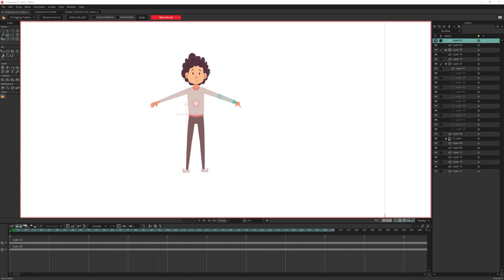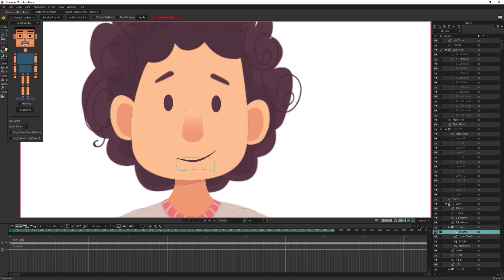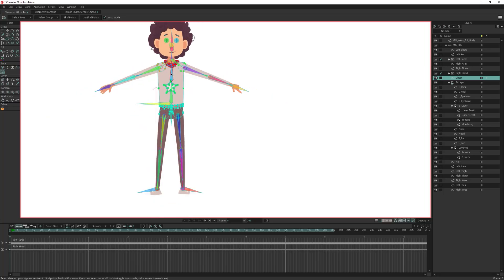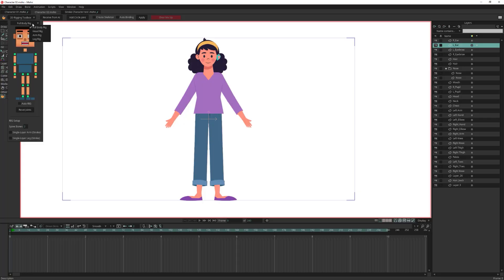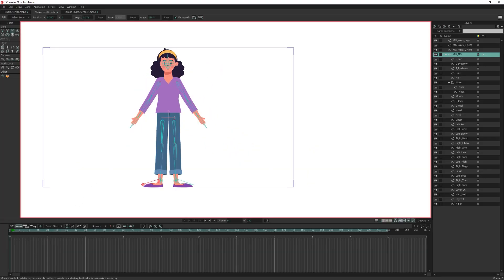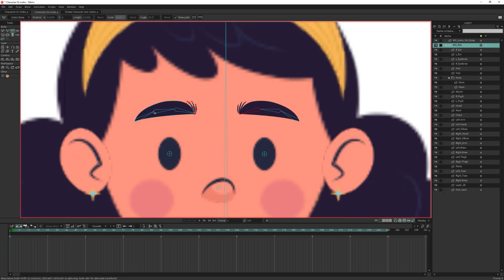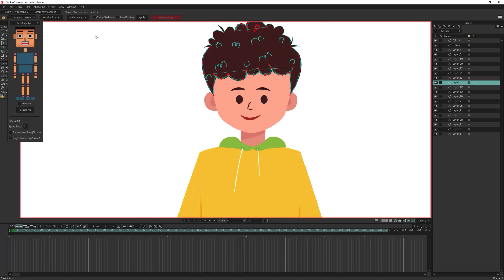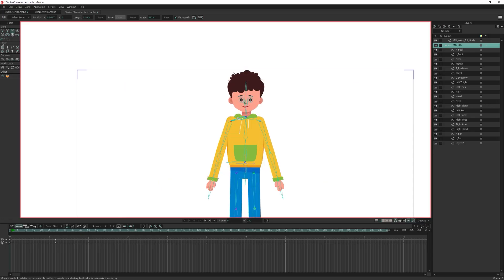Master Auto Rigging with 2D Rigging Toolbox 4.0 (Moho Tutorial)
2D Rigging Toolbox is a powerful set of tools designed to streamline your rigging process and eliminate tedious tasks. This extension will save you hours of work and help you focus on the fun part of animation—so you can create amazing 2D animations with ease.

⭐ Features
 • 3 custom templates to use your own keywords
 • Prepare your artwork for Moho with one click
 • Export layers to SVG / PNG / JPEG
 • Import your exported layers directly into Moho and start rigging in seconds

🆕 What’s New
 ⨀ Version 2.0
  • Auto Rig
  • Rename multiple layers at once
  • Control export resolution (PNG/JPEG)

 ⨀ Version 3.0
  • Create circle joints
  • Send/Receive artwork between AI ↔ Moho
  • Skeleton Auto Binding
  • Moho 14 compatibility
  • Bug fixes

 ⨀ Version 4.0
  • Interactive, user-friendly interface
  • Gear Me Up (reset flips/transforms to clean rest pose)
  • Partial Rigging (Head, Arm, Leg, or Full Body)
  • Simple Head Rigging (eyebrows, pupils, head controller)
  • Improved Auto-Binding (~90% accuracy vs ~60–70% in v3.2)
  • Adjustable spine bone count
  • Single-layer stroke support (arms/legs drawn on one layer)
  • Performance & compatibility improvements